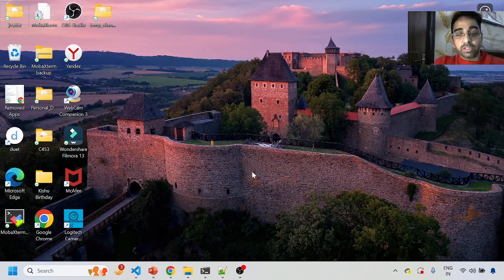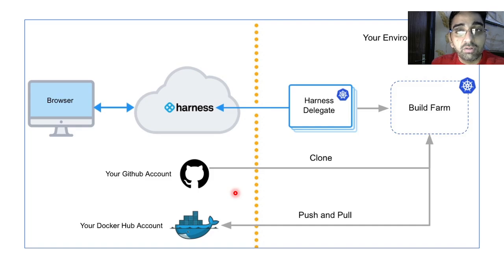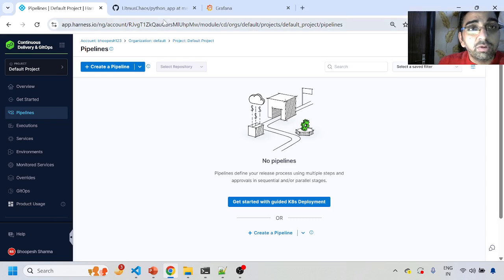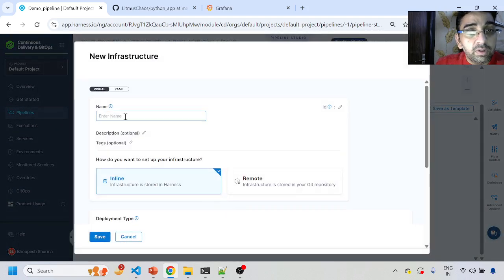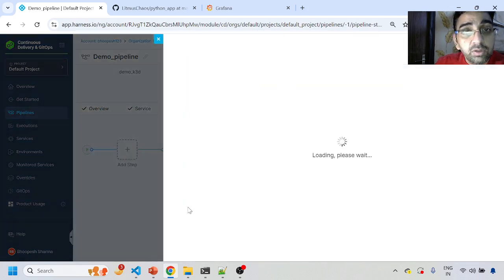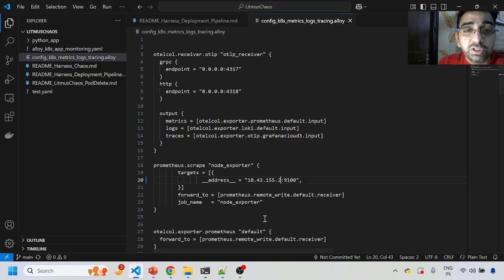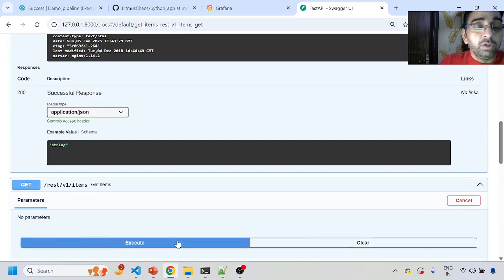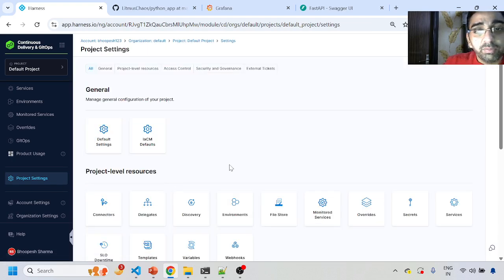How to Create a CI/CD Pipeline with Harness (Step-by-Step)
00:00 - Overview Harness CI
02:00 - Setup Harness CI Pipeline
17:00 - Validate in the Harness CI
11:00 - Setup Monitoring of the Pods in Grafana
16:00 - Summary and Quick Recap

Video Highlights:
Harness ci cd tutorial
harness ci cd
harness ci pipeline
harness ci cd tools
harness ci demo
Litmus Chaos
fault injection testing
chaos engineering
chaos engineering tutorial
chaos engineering netflix
chaos engineering kubernetes
chaos engineering aws
chaos engineering harness
chaos engineering 2025
litmus chaos engineering
gremlin chaos engineering tutorial
litmuschaos tutorial
litmuschaos installation
litmuschaos com
litmus chaos demo
harness chaos testing
Litmus Chaos Engineering
Pod Delete Experiment
Kubernetes
Chaos Experiments in Kubernetes
Chaos monkey
Chaos engineering
Chaos engineering tutorial
Chaos engineering kubernetes
litmus chaos tutorial
litmus chaos engineering
litmus chaos examples
litmus chaos installation
litmus chaos demo
litmus chaos experiments
litmus chaos helm chart
How does litmus chaos work
What is litmus chaos
chaos engineering framework for Kubernetes
Is litmus chaos free
What is a harness
litmus chaos pod delete
litmus chaos documentation
Litmus chaos pod delete kubernetes
Litmus chaos pod delete kubernetes example
Opentelemetry working example
Grafana
Grafana Setup
Bhoopesh
Devops
Bhoopesh DevOps
opentelemetry
opentelemetry collector
Step by Step setup Open Telemetry Collector
Distributed Tracing With Jaeger And OpenTelemetry In Kubernetes
Introduction to Tracing : OpenTelemetry & Opentracing
Grafana Alloy
Jaeger
Prometheus
Grafana
Tempo
Loki
Opentelemetry demo
Opentelemetry app
Exploring Kubernetes Observability with OpenTelemetry
OpenTelemetry Tutorials
Getting started with the OpenTelemetry Collector
What is an OpenTelemetry collector
What is OpenTelemetry agent vs collector
What is OpenTelemetry used for
What is the purpose of OpenTelemetry
What is Otlp in OpenTelemetry
What is an example of OpenTelemetry
Observability
SRE
Kubernetes chaos engineering
Chaos Pod Delete
Chaos Container Kill
Chaos Pod CPU Hog
Chaos Pod Memory Hog
Chaos Pod Network Latency
Chaos Pod Network Loss
Chaos Pod Network Corruption
harness chaos experiments
chaos engineering tools
open source chaos engineering tools
chaos monkey
chaos monkey tutorial
chaos monkey kubernetes
chaos monkey github
Grafana Tutorial
Grafana Alloy tutorial
Bhoopesh
Bhoopesh Devops